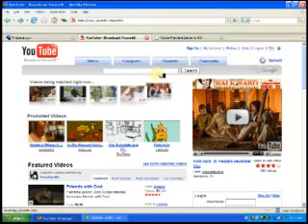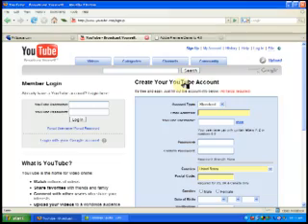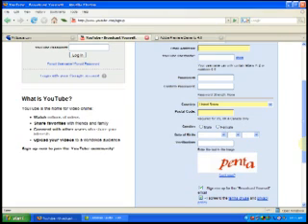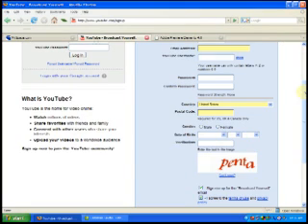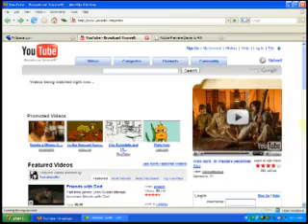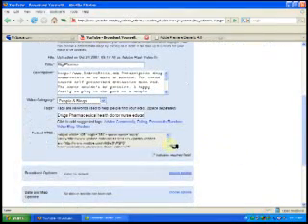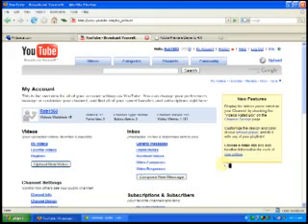You Tube View Count Tutorial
For a real way to make money online using your experience and passion

This is basic and for beginners who want a blueprint to jump into uploading videos and having them spread their marketing message.
Anything I can do to help you succeed, I will.
Robert Britt
Skype: robert.e.britt